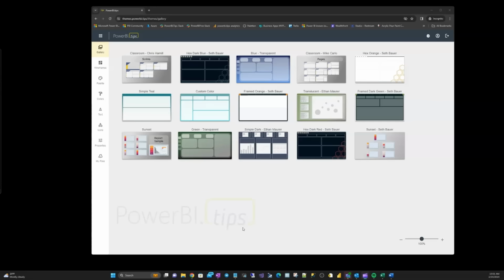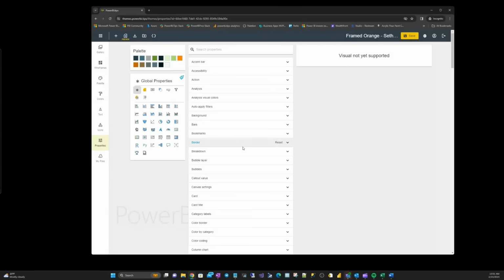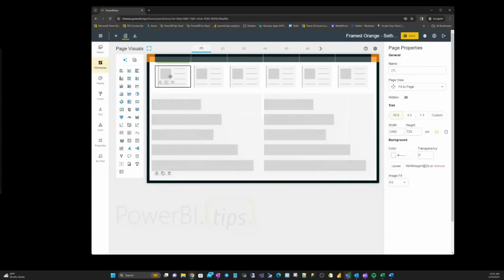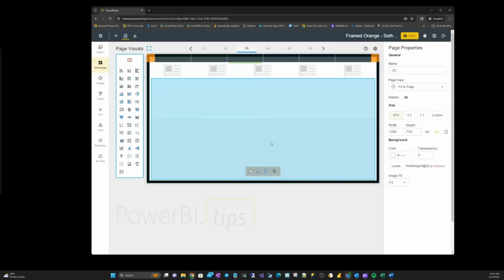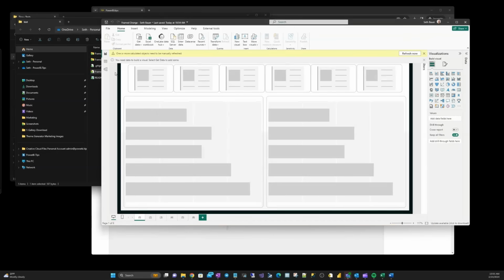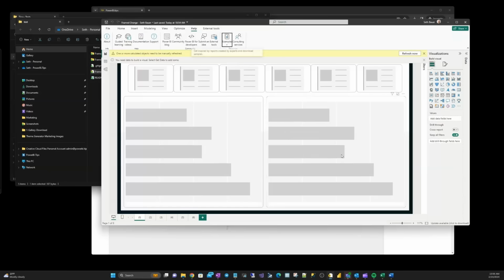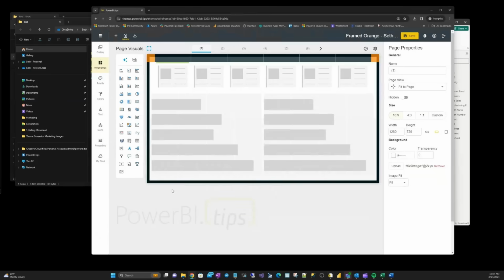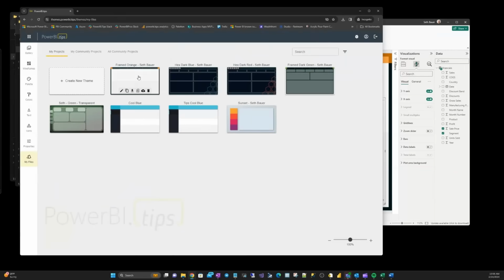Tips + Theme Generator Tutorial - Gallery - Copy & Edit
Get Tips+